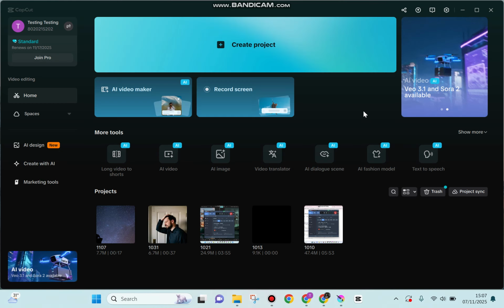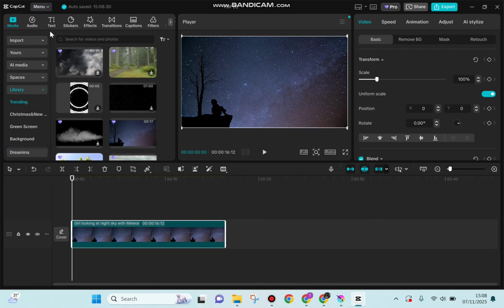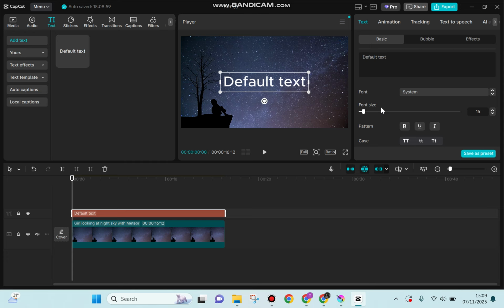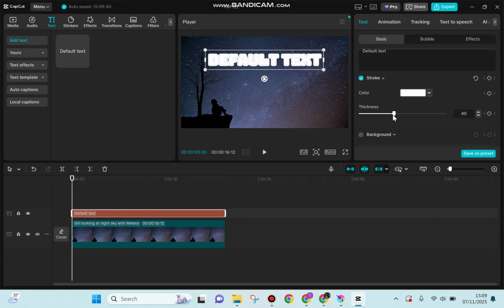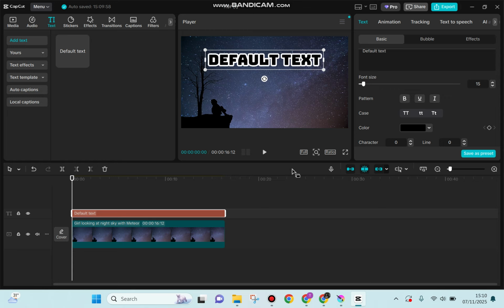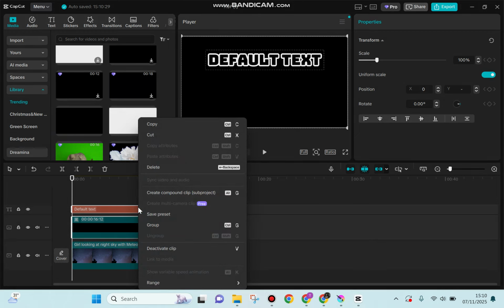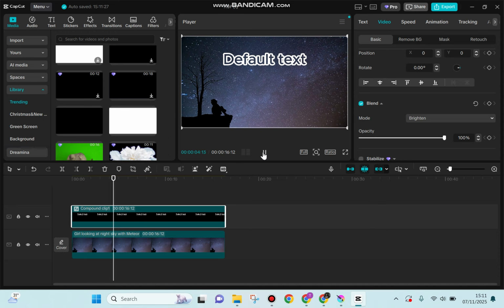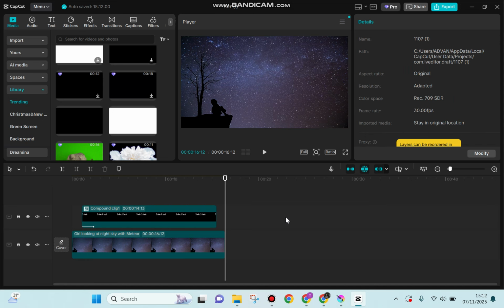CapCut Text Outline Tutorial | How to Create Stroke Text and Blend Layers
Learn how to create a custom stroke text effect in CapCut PC to make your titles and video openings stand out. This tutorial covers importing base video clips, adding default text, styling fonts, adjusting stroke thickness and color, creating compound clips, and applying blend modes like brighten to achieve a professional outline text style. Follow along step by step to enhance your video editing projects easily.

capcut tutorial, stroke text effect, outline text in capcut, video editing, text animation

0:00 Introduction to Stroke Text Effect in CapCut
0:41 Setting Up a New Project and Importing Base Video
1:31 Adding and Positioning Default Text in CapCut
2:10 Customizing Font Style Stroke Color and Thickness
2:50 Adding a Black Background Image Layer
3:28 Creating a Compound Clip and Applying Blend Modes
4:25 Adding Text Animations and Finalizing the Effect